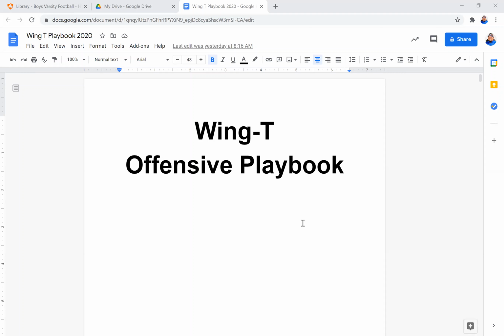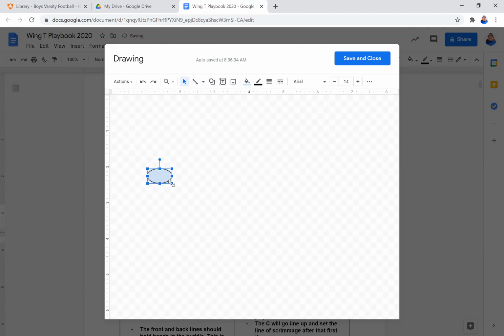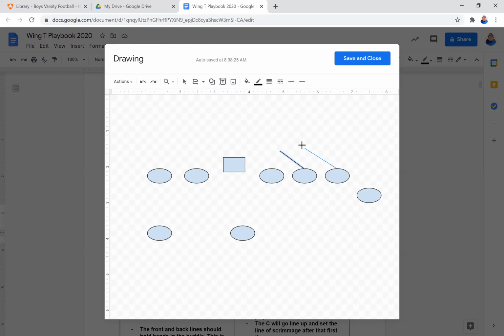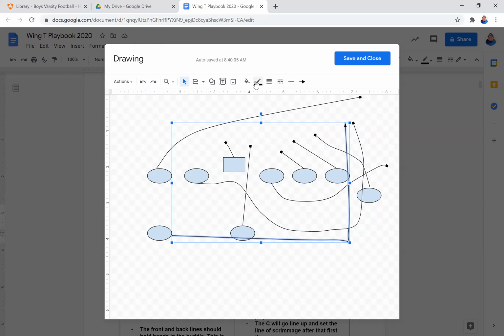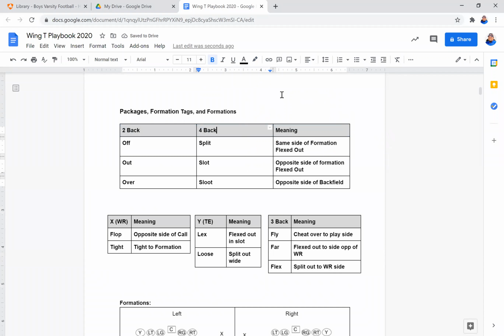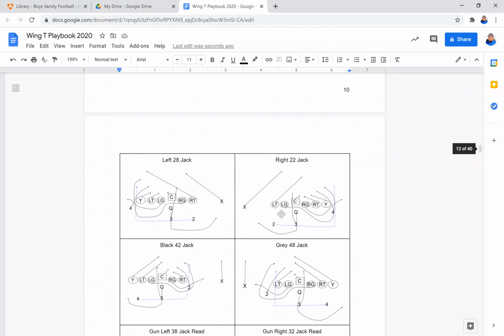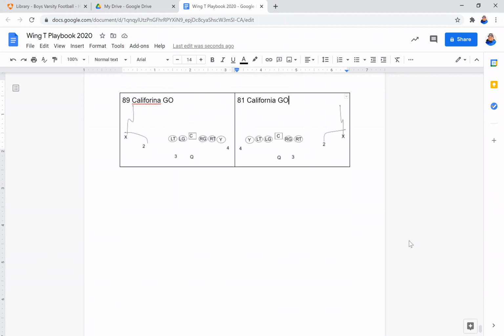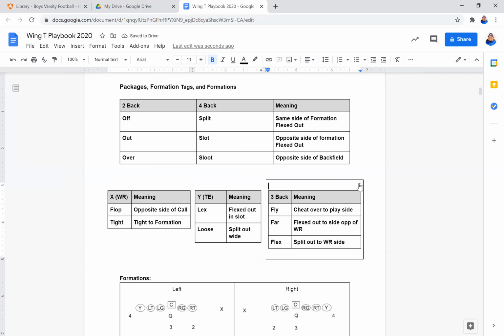How I made a Football Playbook using Google Drive